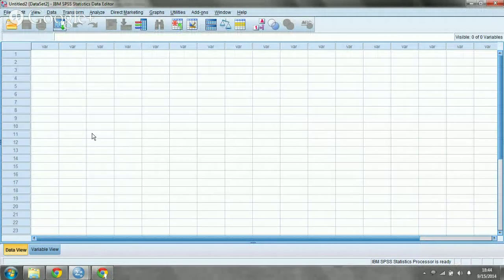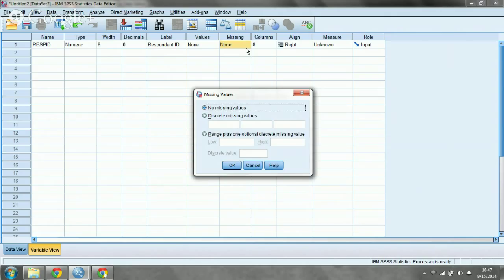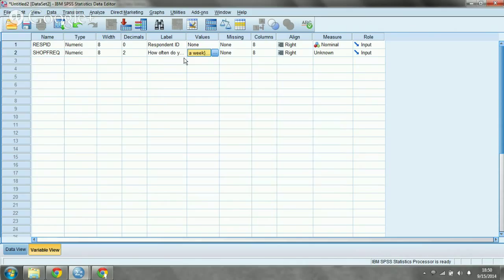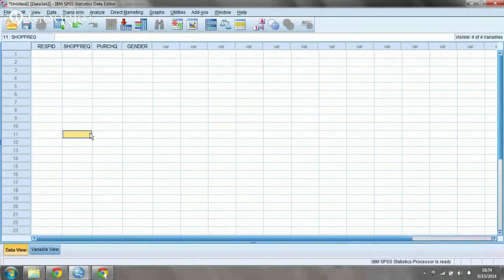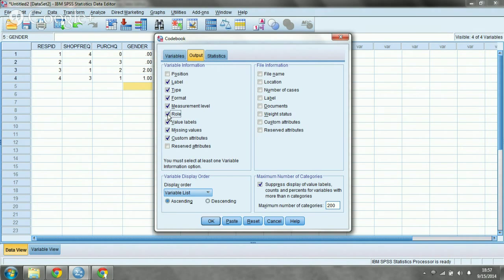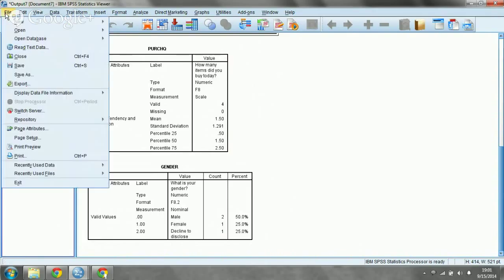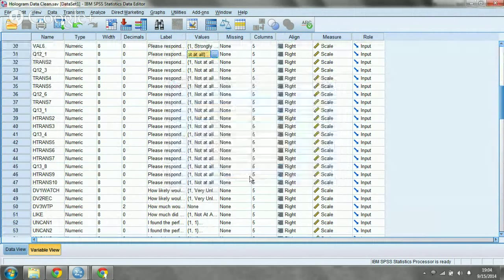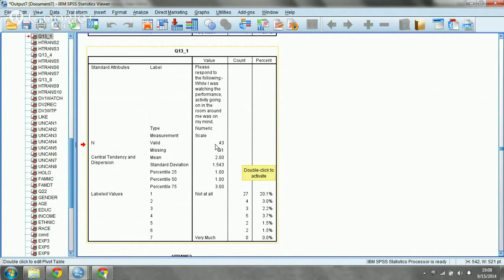SPSS Tutorial 1 (Coding with SPSS)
SPSS Tutorial 1